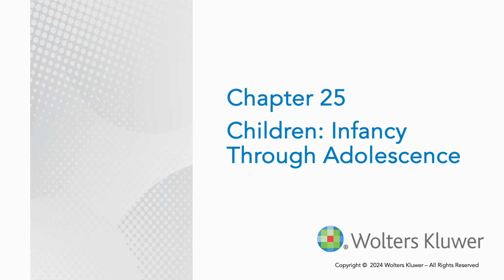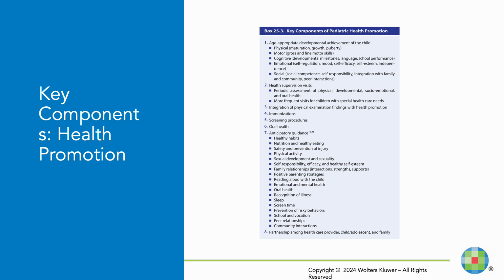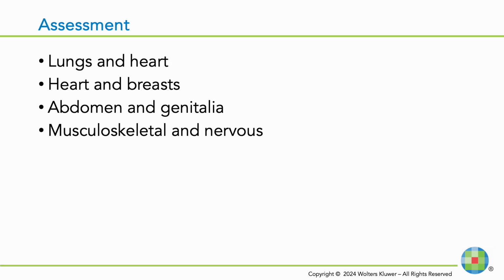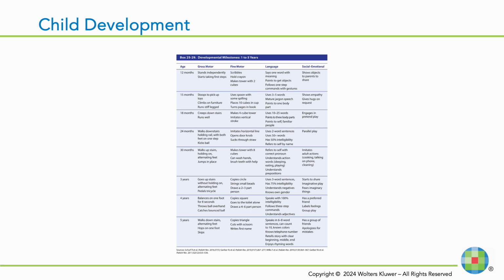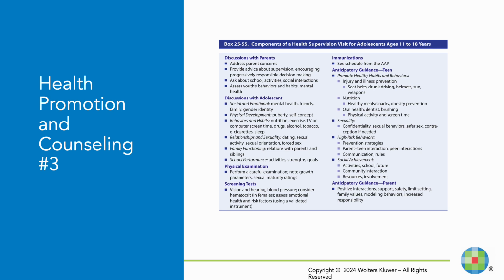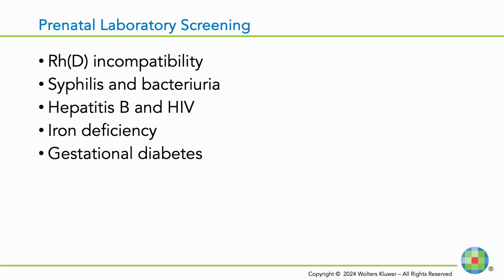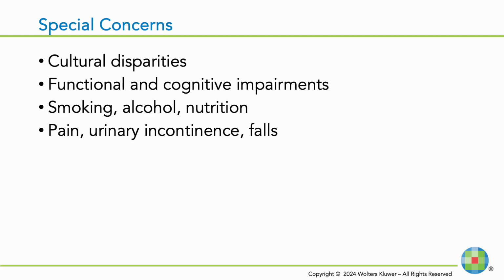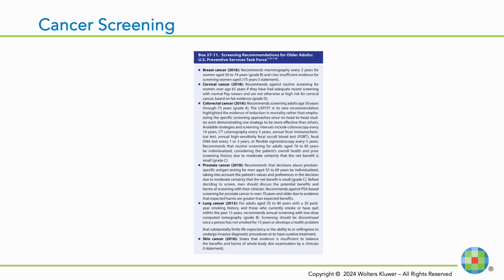Week 7 Special Populations Chapters 25, 26, and 27